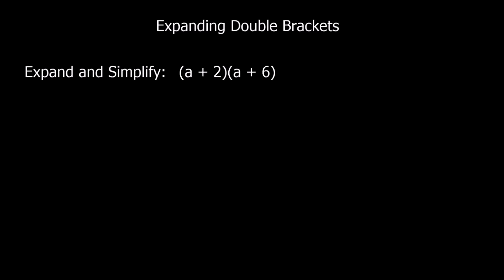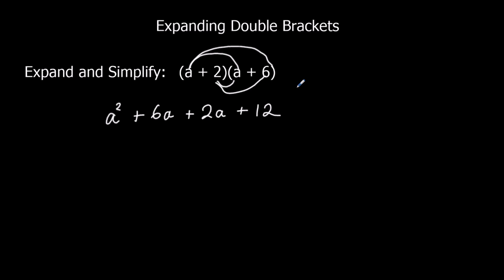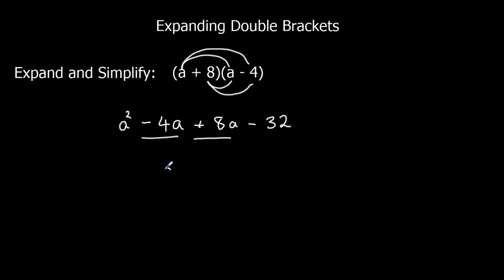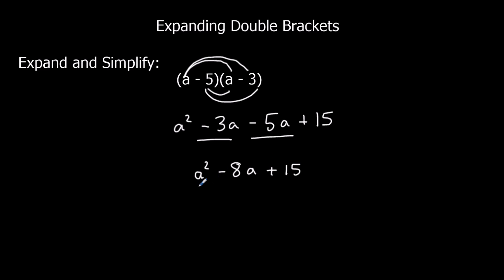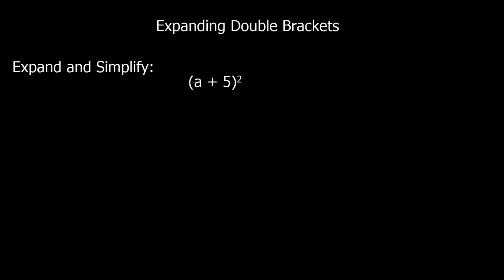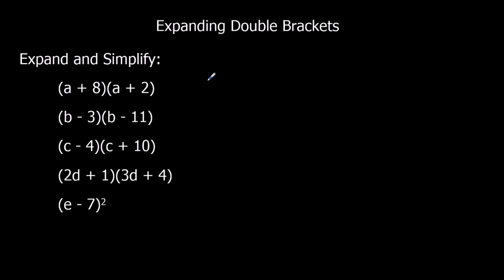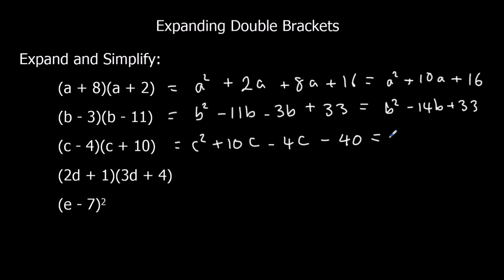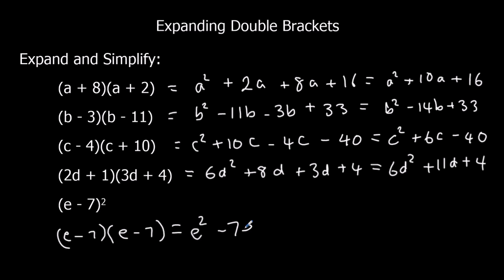Expanding Double Brackets